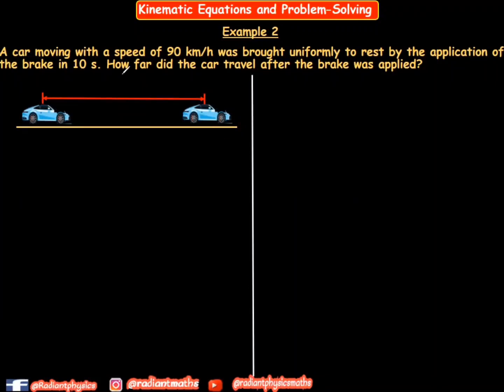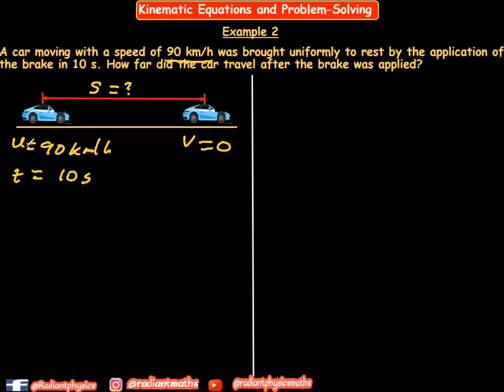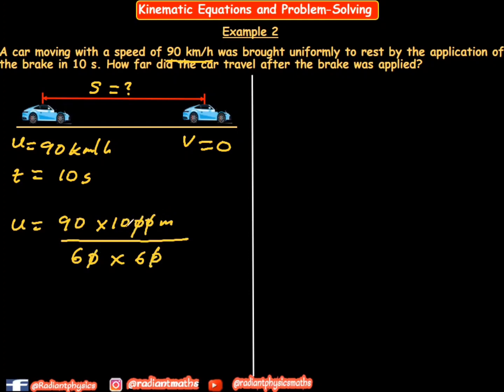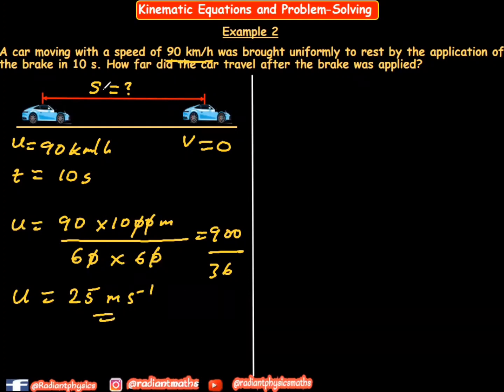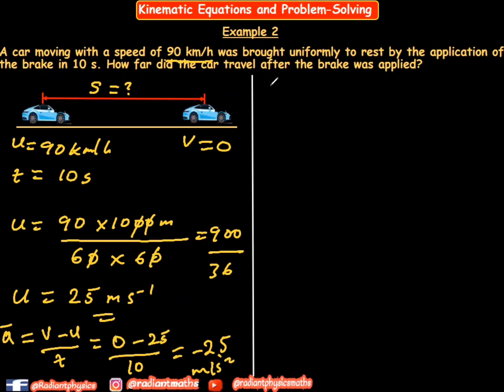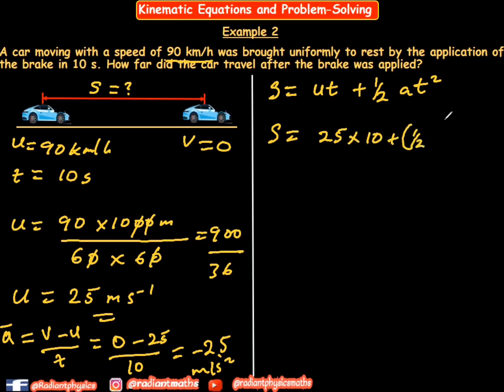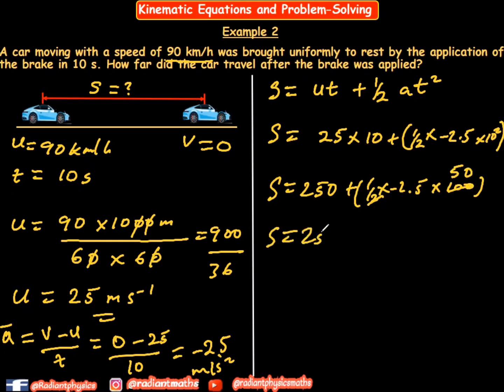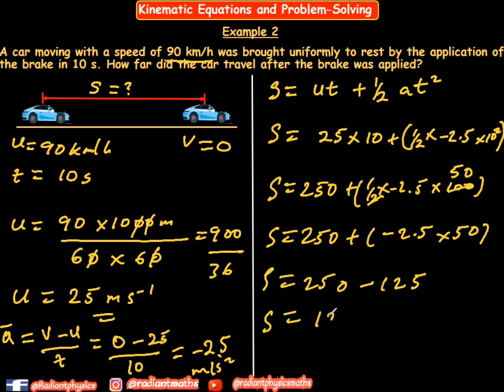Kinematic Equations and Problem-solving